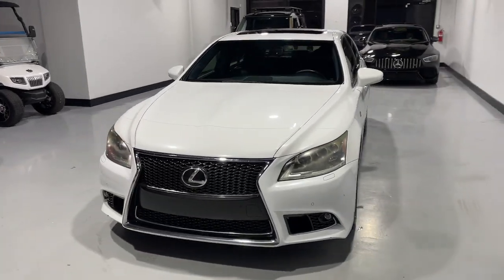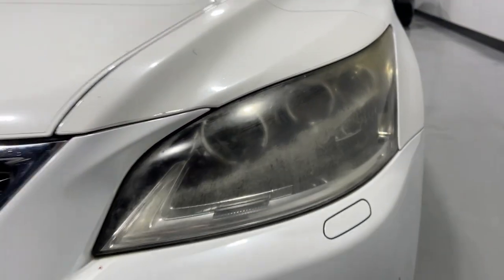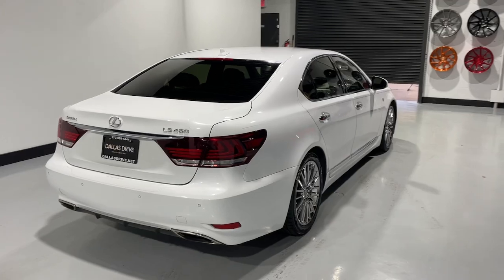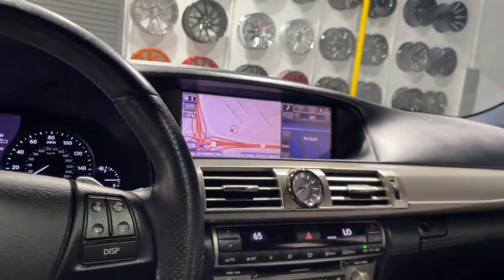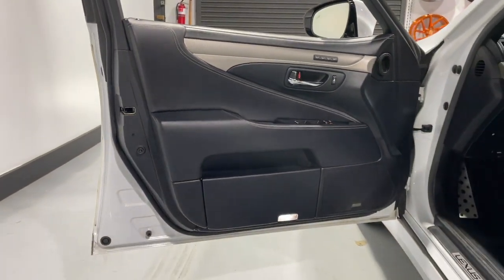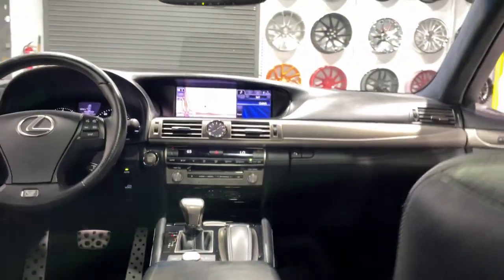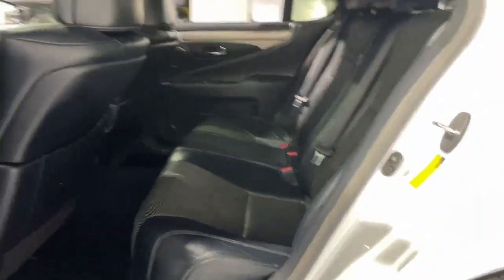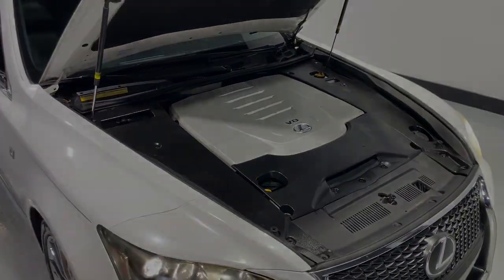2013 Lexus LS Mesquite, Garland, Dallas, Rowlett, Plano 119697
Used 2013 Lexus LS 460 available in 1525 Mariposa Drive, Suite 100, Mesquite, Texas at Dallas Drive. Servicing the Mesquite, Garland, Dallas, Rowlett, Plano, TX area.

Dallas Drive
1525 Mariposa Dr #100

Recent Arrival! Odometer is 36054 miles below market average!brbrLeather Seat Trim w/Sport Package Sport Package (Aluminum Instrument Panel Aluminum Pedals Brembo Brakes F SPORT Door Scuff Plates Limited-Slip Differential Paddle Shifters Sport Front Seats Sport-Tuned Air Suspension Unique Interior and Wheels: 19 x 8J Forged Alloy) 10 Speakers 3-Spoke F Sport Leather Padded Steering Wheel 4-Wheel Disc Brakes ABS brakes Air Conditioning Alloy wheels AM/FM radio: SiriusXM AM/FM/CD Player w/MP3/WMA Capability Anti-whiplash front head restraints Auto tilt-away steering wheel Auto-dimming door mirrors Auto-dimming Rear-View mirror Automatic temperature control Bodyside moldings Brake assist Bumpers: body-color CD player Compass Delay-off headlights Door auto-latch Driver door bin Driver vanity mirror Dual front impact airbags Dual front side impact airbags DVD-Audio Electronic Stability Control Emergency communication system Four wheel independent suspension Front anti-roll bar Front Bucket Seats Front Center Armrest Front dual zone A/C Front fog lights Front reading lights Fully automatic headlights Garage door transmitter: HomeLink Genuine wood console insert Genuine wood dashboard insert Genuine wood door panel insert Head restraints memory Heated & Cooled Front Climate Control Seats Heated 3-Spoke F Sport Leather Padded Steering Whl Heated door mirrors Heated front seats High intensity discharge headlights: Bi-Xenon Illuminated entry Knee airbag Leather Seat Trim Leather Shift Knob Leather steering wheel Low tire pressure warning Memory seat MP3 decoder Navigation System Occupant sensing airbag Outside temperature display Overhead airbag Overhead console Panic alarm Passenger door bin Passenger vanity mirror Power adjustable front head restraints Power door mirrors Power driver seat Power moonroof Power passenger seat Power steering Power windows Radio data system Radio: Mark Levinson Reference Surround Sound Rain sensing wipers Rear anti-roll bar Rear reading lights Rear seat center armrest Rear window defroster Remote keyless entry Seatbelt memory Security system Speed control Speed-Sensitive Wipers Steering wheel memory Steering wheel mounted audio controls Tachometer Telescoping steering wheel Tilt steering wheel Traction control Trip computer Turn signal indicator mirrors Variably intermittent wipers and Wheels: 18 x 7.5J Split 5-Spoke Alloy. 2013 Lexus LS 460 RWD 8-Speed Automatic with Sequential Shift 4.6L V8 DOHC 32V VVT-iE WhitebrbrbrAwards:br  * JD Power APEAL Study JD Power Initial Quality Study   * 2013 KBB.com 5-Year Cost to Own Awards   * 2013 KBB.com Best Resale Value Awards   * 2013 KBB.com Brand Image AwardsbrbrbrReviews:br  * It could be argued that the 2013 Lexus LS is the most boldly-styled full-size luxury car on the market. Dont let the edgy look fool you; the LS still delivers the supple ride comfortable interior and reliability Lexus buyers demand. Source: KBB.combr  * Serene whisper quiet; impeccable construction; strong value; unrivaled backseat with Executive-Class package; strong reliability. Source: Edmunds